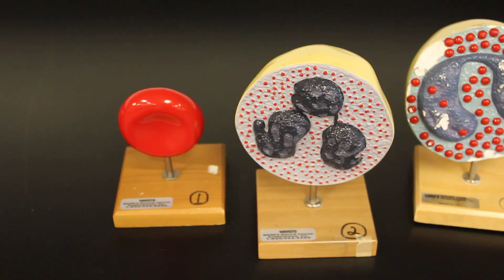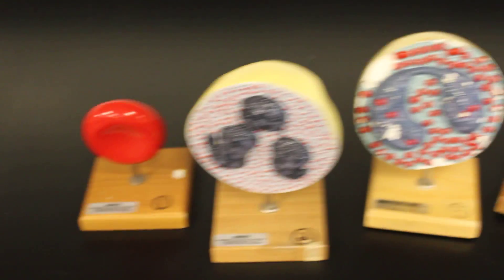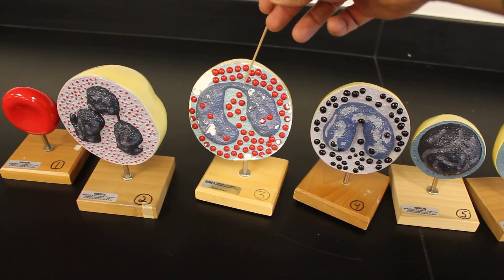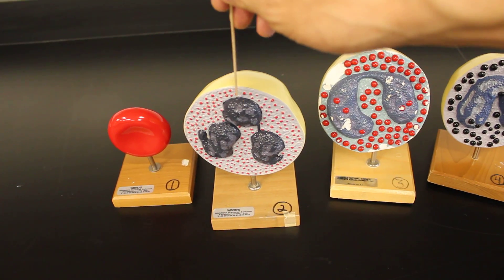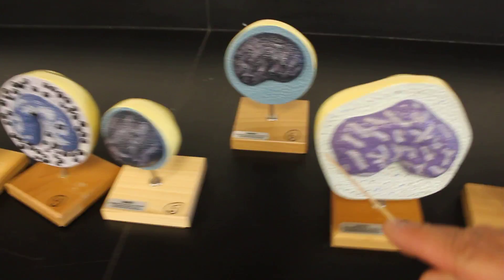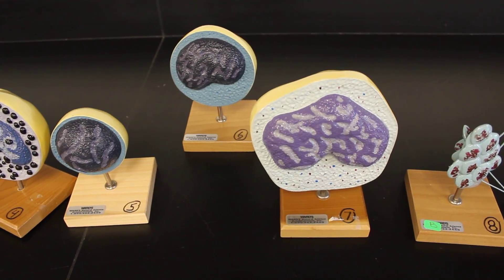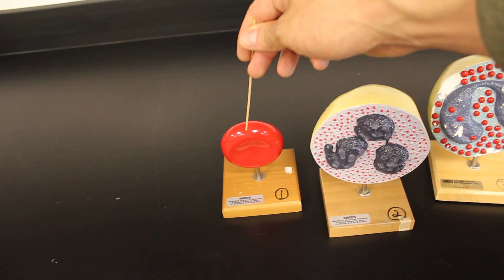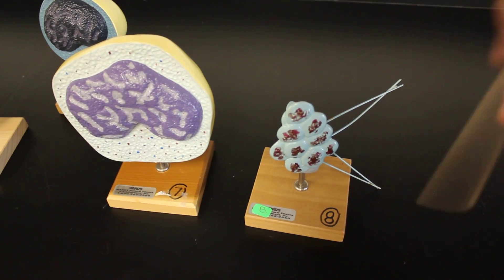CIRCULATORY SYSTEM ANATOMY: Blood cells model description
Short video of anatomical models of blood cells
Identified:
Red blood cell:
- Erythrocyte
White blood cells:
- Granulocytes:
     Neutrophil
     Eosinophil
     Basophil
- Agranulocytes
     Lymphocyte
     Monocyte
Thrombocyte (Platelet) with fibrin strands